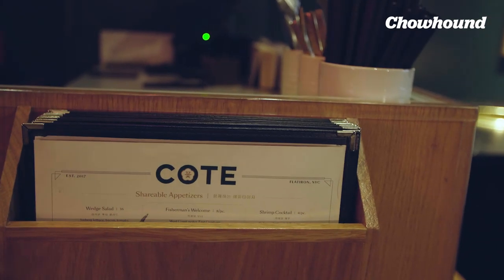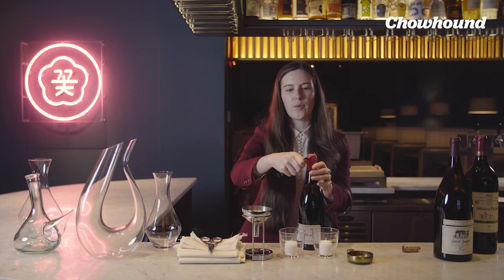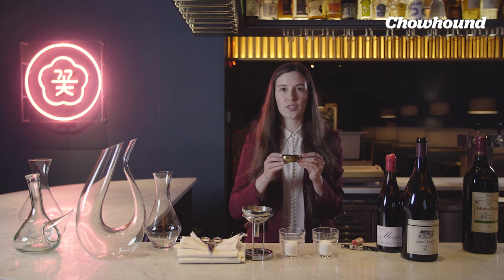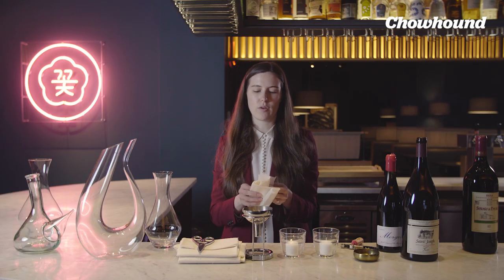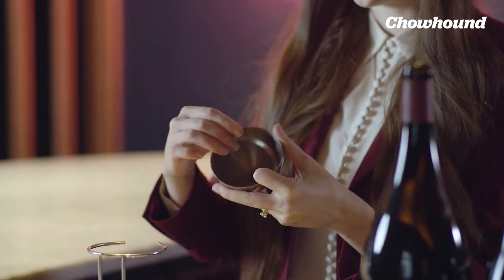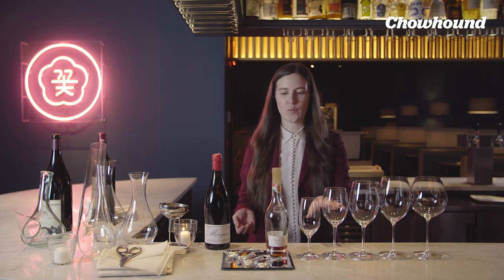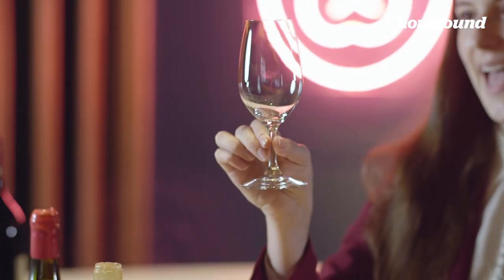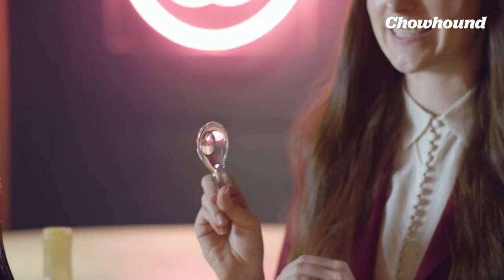5 Essential Tools of a Sommelier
In this episode of Kitchen Essentials we visit wine expert and author Victoria James at Cote in NYC, where she is the Beverage Director and Sommelier. She showed us her essential Sommelier tools, which include her tastevin, her favorite decanters, and a selection of the perfect glassware to enjoy all types of wines. Watch to learn all about Victoria's essential tools, and why she uses them every day.

Wine Decanter
Strainer and Aerator
Pinot Noir Scented Candle
Wine Glasses
Wine Key
Victoria's Book on Rosé

Watch episodes of our Chow-To series, exploring the process behind some of the food world's most interesting dishes